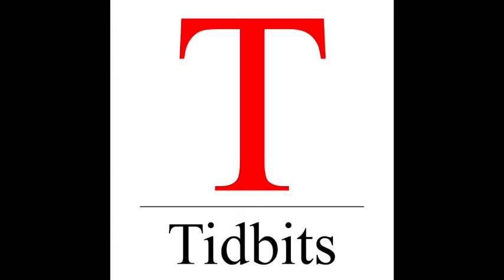Episode 326 - Light Reading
The Model 3 manual is in the wild, Tesla will be its own customer, Model 3 has hopped the pond, Model S and Model X owners can swap batteries, and the Adelaide project is officially complete.